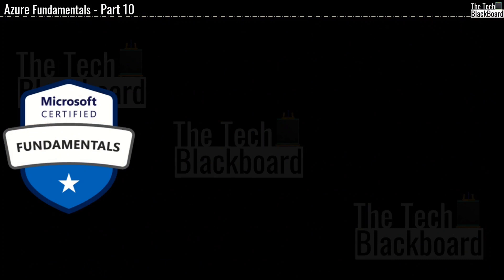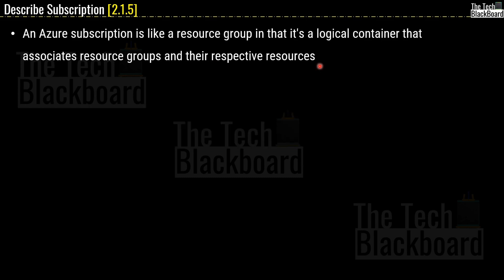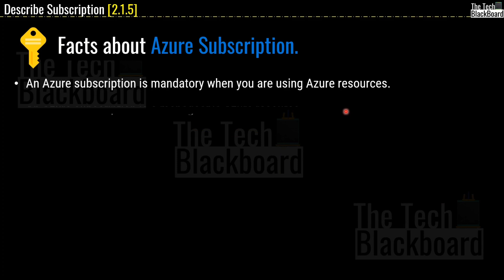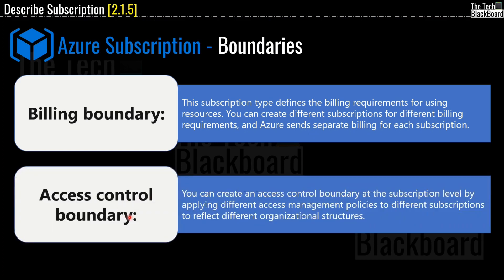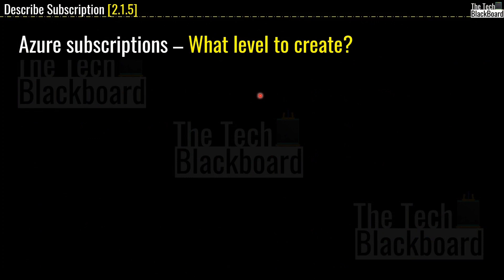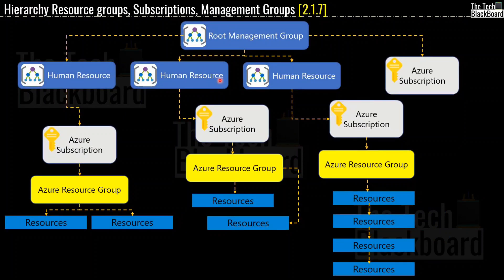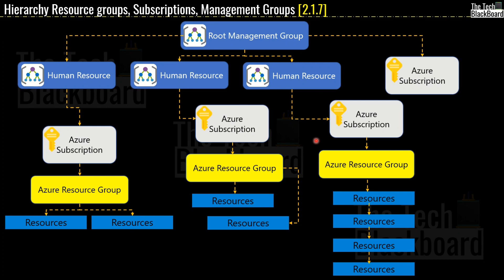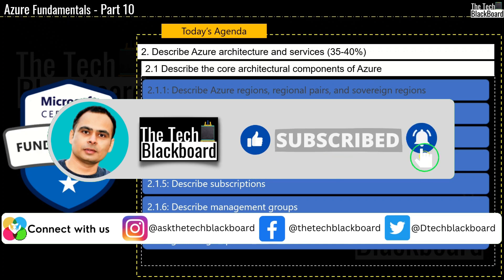AZ-900 | Azure Resource Group, Subscription, Hierarchy | Azure Fundamentals Course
- Azure Subscription
- Azure Management Groups
- Hierarchy of resource groups, subscriptions, and management groups

00:01 - Introduction and Agenda
01:58 - What are Azure Subscription azuresubscription?
03:07 - Azure billing and Azure Subscription
04:03 - Interesting facts about Azure Subscription
06:12 - Understand What are Azure boundaries?
06:56 - What level to create an Azure Subscription? with Examples.
09:57 - What are Azure Management groups?
10:46 - Hierarchy of resource groups, subscriptions, and management groups, exam tips on az900
13:22 -  Interesting facts about Azure Management groups
14:18 - Summary and Outro

📄Following Exam Q&A Dumps | Real exam like Q&A (PDF) Available:
🅵🆁🅴🅴 𝗖𝗢𝗠𝗣𝗟𝗘𝗧𝗘  𝗦𝗘𝗥𝗜𝗘𝗦  👌